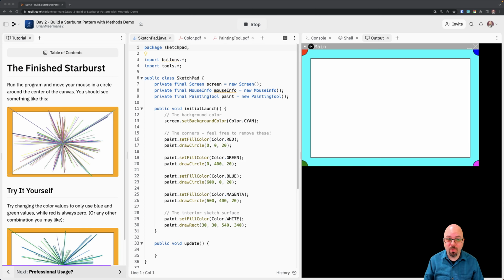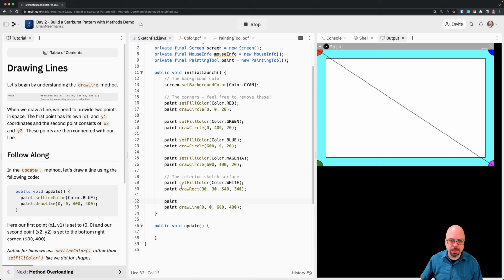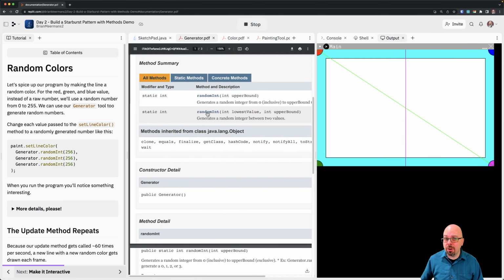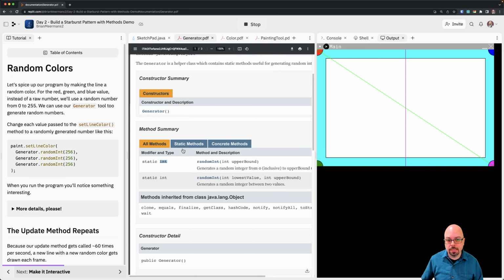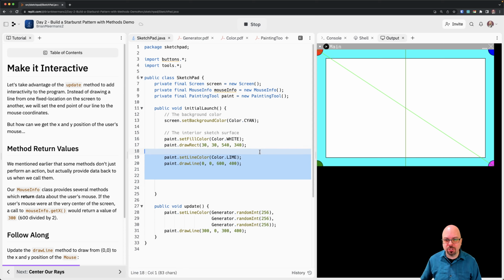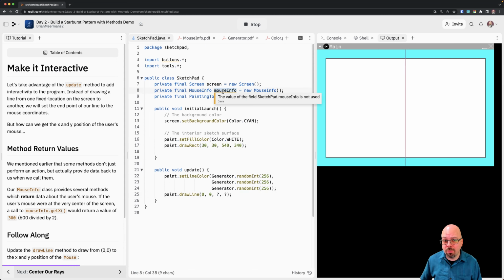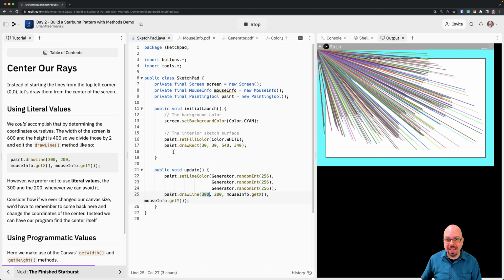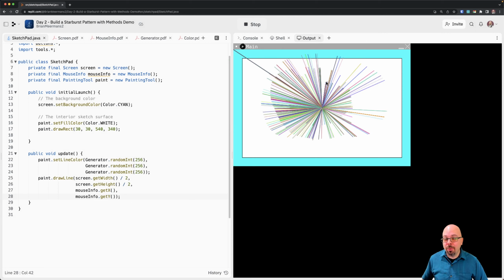Day 2 - Build a Starburst Pattern with Methods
Starbust Introduction
In this lesson, we will learn to make use of an "update" method, which Processing will call once per frame. (Typically aiming for 60 frames per second). With a continuously updating method, we can begin to make our applications interactive.

On our way towards creating a working pen tool for our sketch app, we will be making an interactive "starburst" pattern where colored lines are drawn once per frame from the center of our sketchpad to the mouse cursor.

Key Concepts
- Update methods
- Method Overloading
- Return values

Lesson Objective
We've seen how to call methods in order to have them perform actions, now we're going to take a look at another critical use of methods, which is to have them return data.

Many programs will contain methods which perform computations whose resultant value can be used later in the program or returned to the user.

In this lesson, we will make use of methods which return data about the user's mouse position, and use that data to inform our drawing calls.